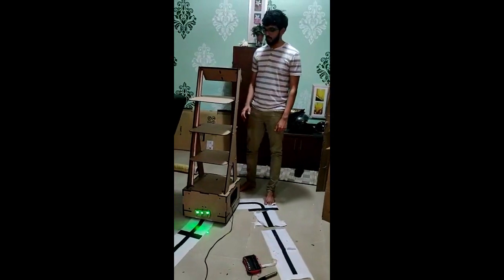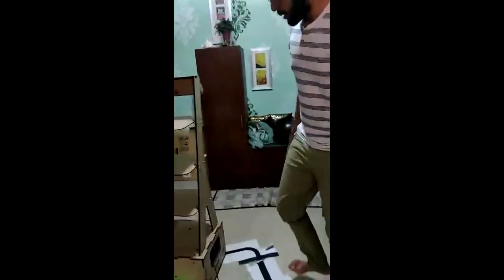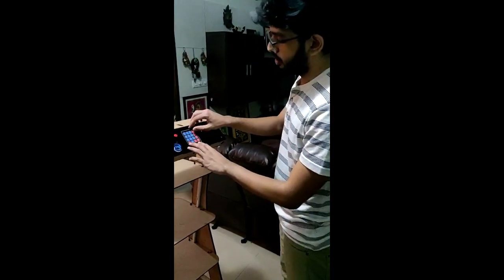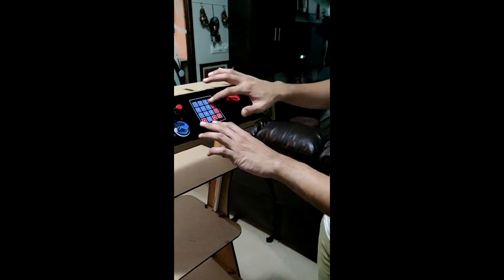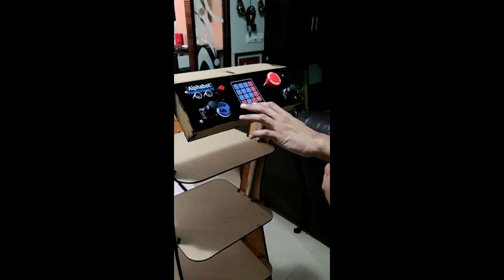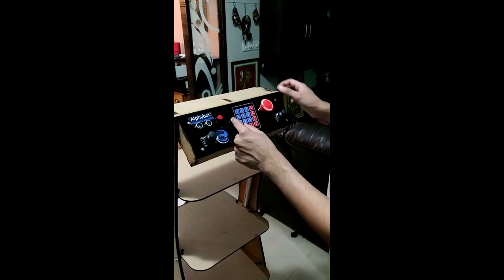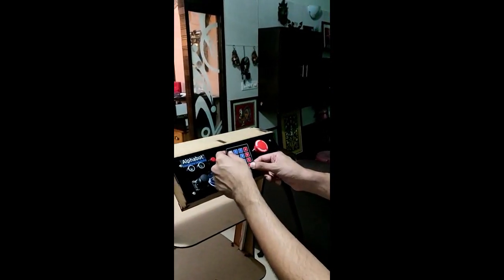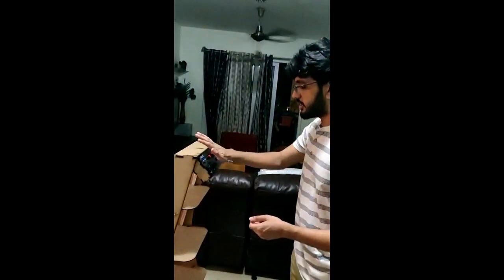MedBot Explanation & Demo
Video Explanation for Medbot designed for Kodagu Institute of Medical Science